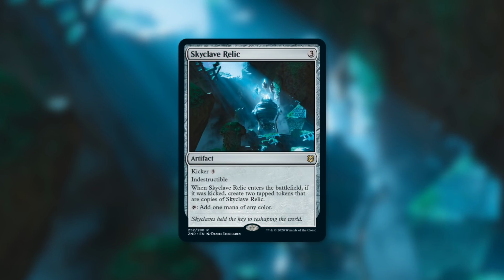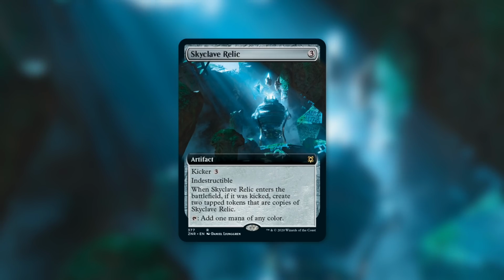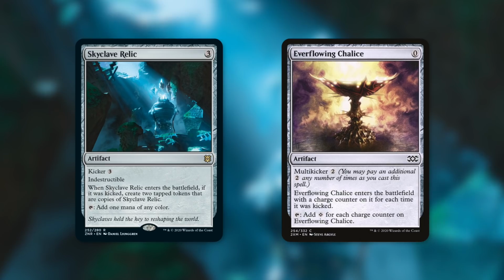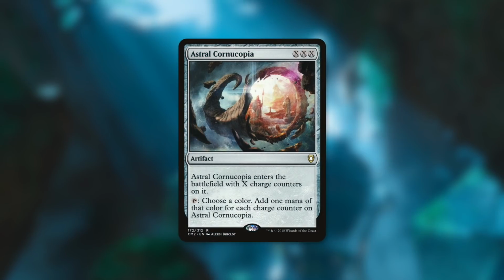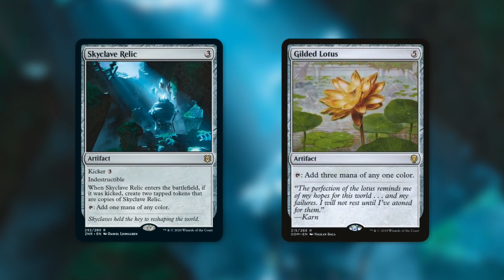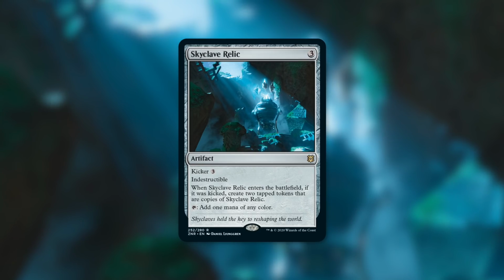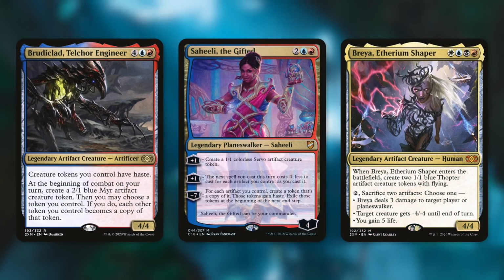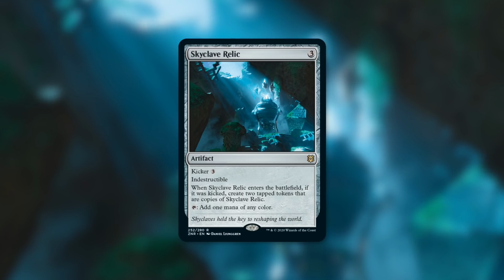Exclusive Zendikar Rising Preview - Skyclave Relic | EDH | Spoiler | Magic the Gathering | Commander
The Commander's Quarters is your Magic the Gathering source that helps you Command Your Budget! Today Mitch shows off an exclusive Zendikar Rising preview of Skyclave Relic!